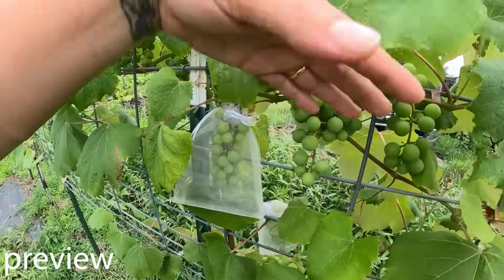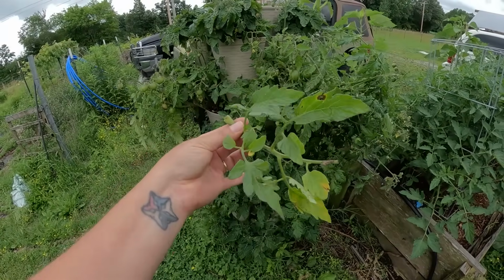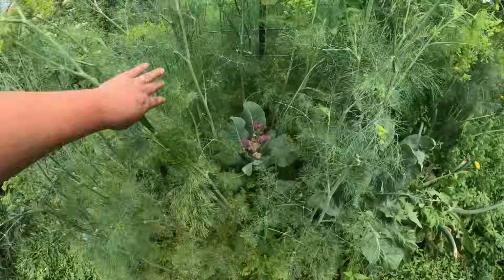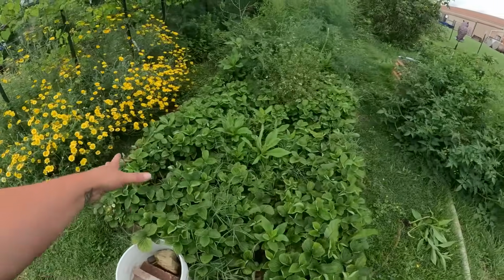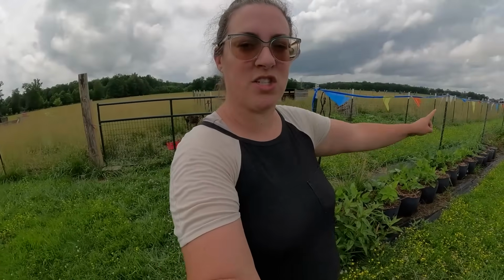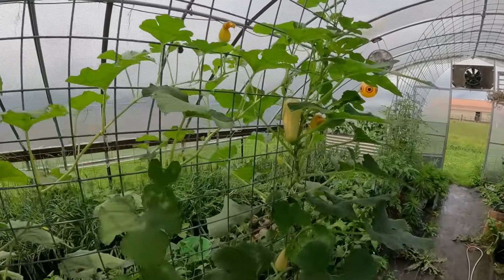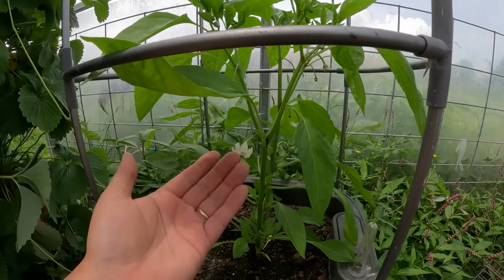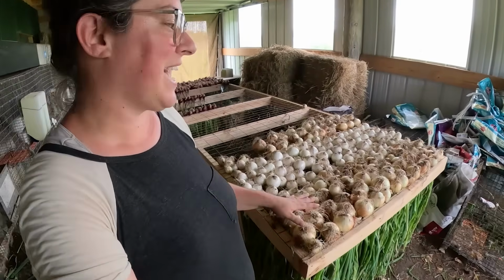2025 Garden Tour #6: Abundant "Chaos Garden" & That's NOT What I Planted: Tomato Edition!